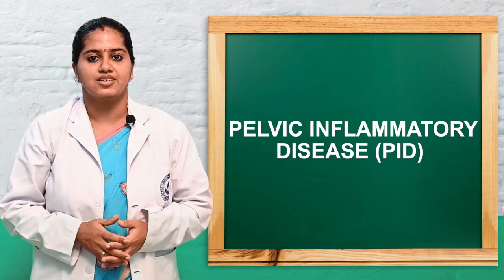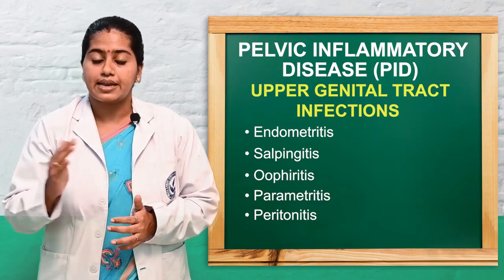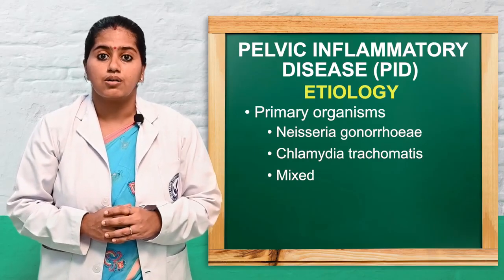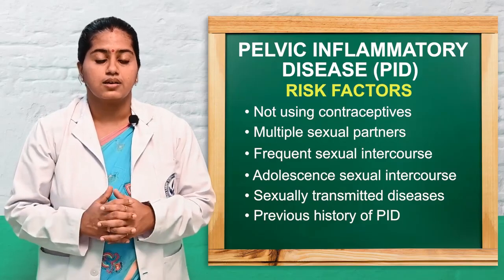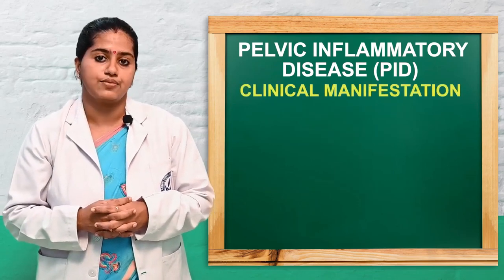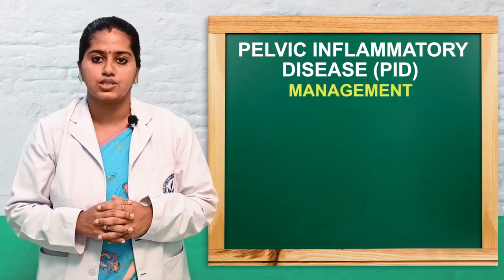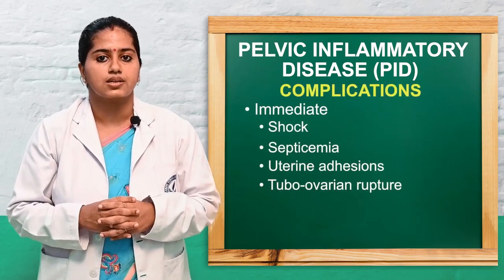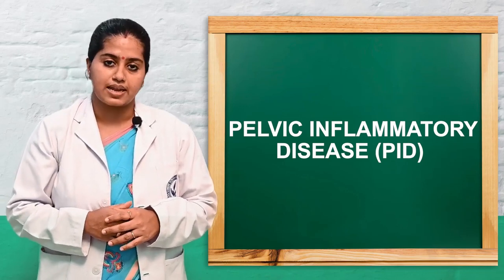Pelvic Inflammatory Disease I BSC.3rd Year I Medical Surgical Nursing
In this class, you will learn about Pelvic Inflammatory Disease PID. Here you will learn the introduction, Upper Genital Tract Infection, Incidents, Etiology, Risk Factors, Pathology, Clinical Manifestation, Diagnostic Evaluation, Management, Complications, and Nurses Role.